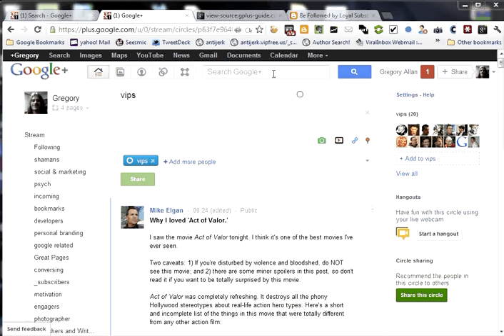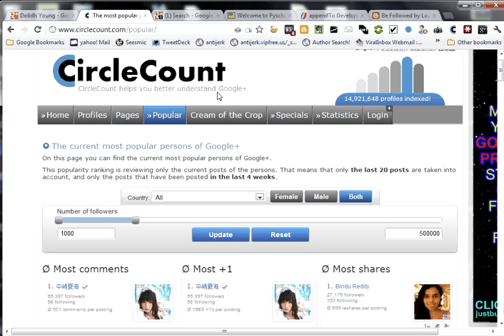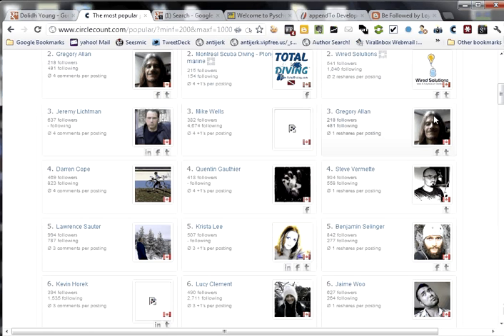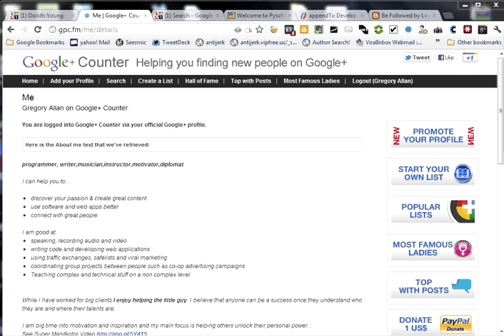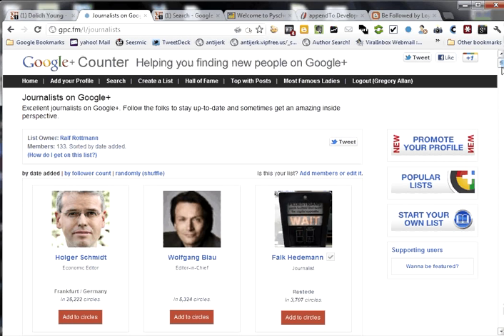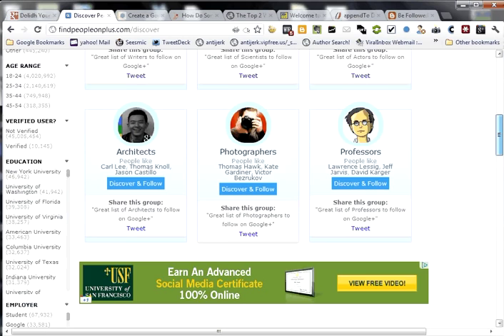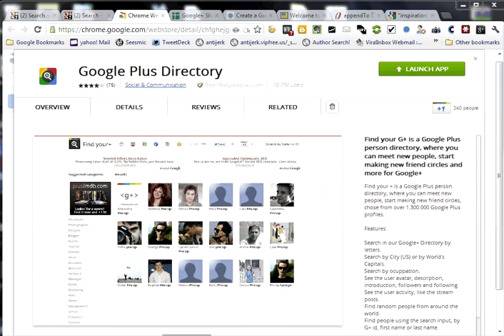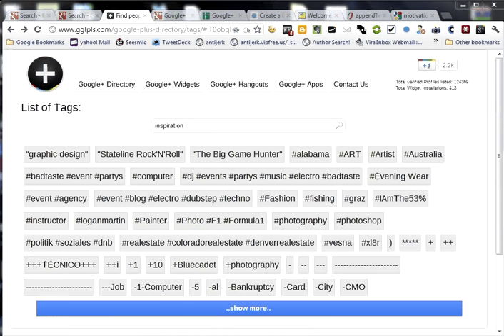Finding People To Follow in Google Plus using advanced search and directories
My adventures in finding new people on Google+ to follow took me through several directories. Some experimenting lead me to some interresting people to follow by topic. While shared circles are a great way to add fresh content to your stream, the problem is you often get too much information and it is not always on topic.